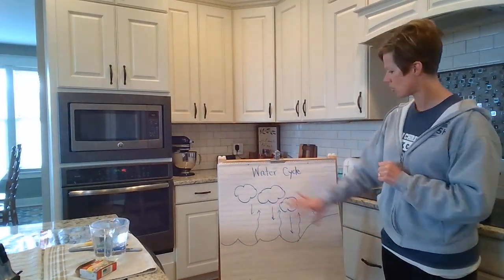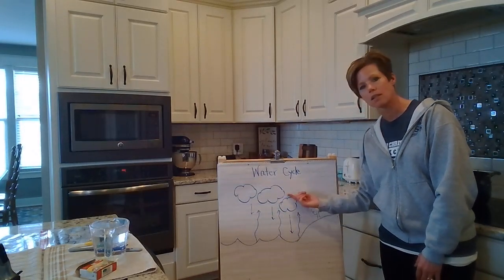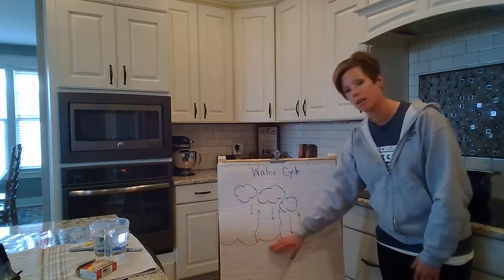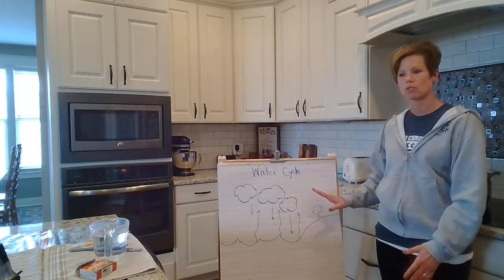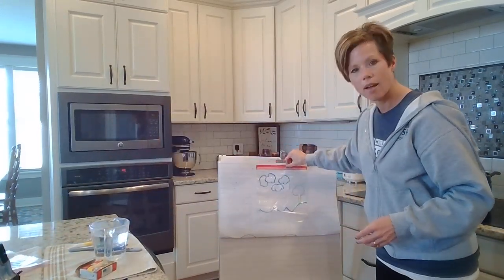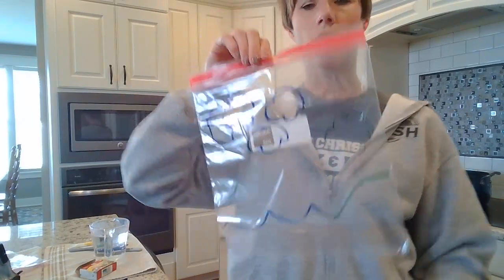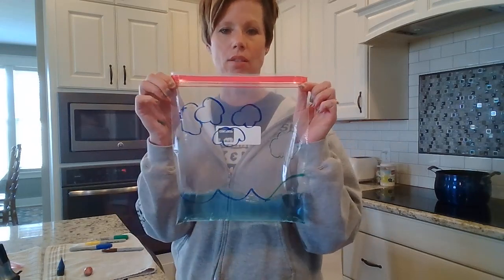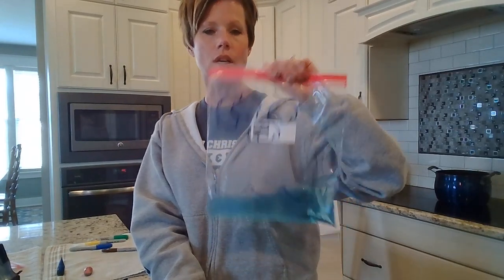Science: The Water Cycle in a Ziploc